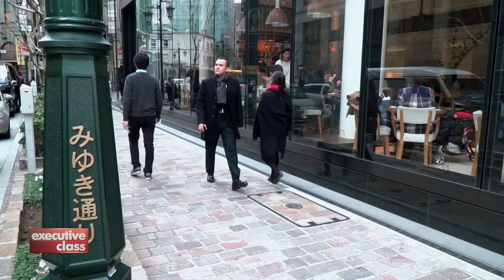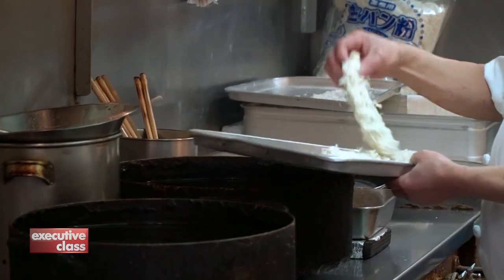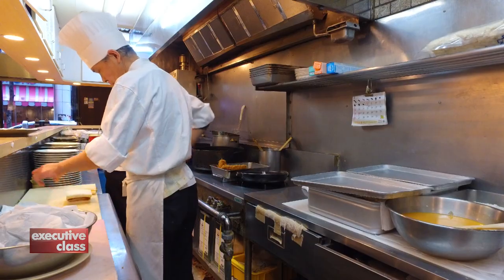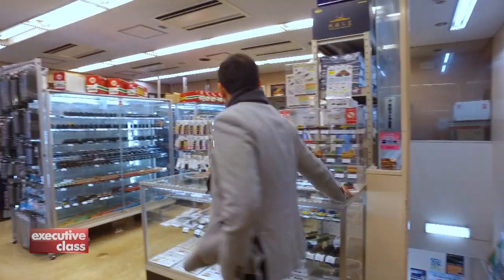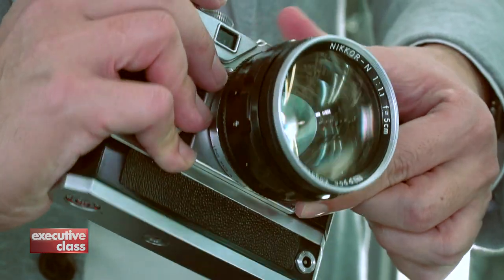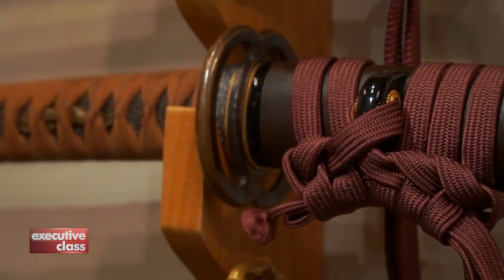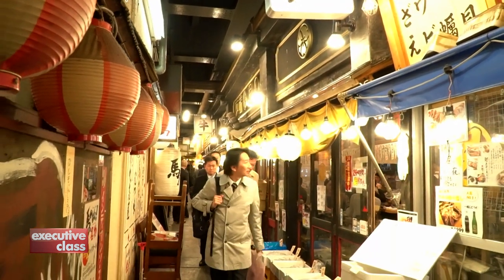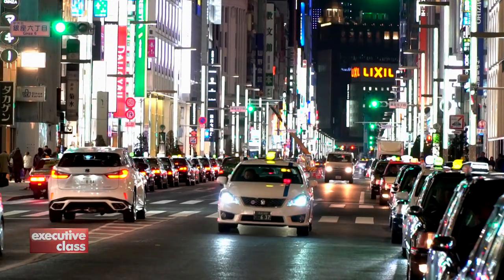EXECUTIVE CLASS IN GINZA. Part 2, segment 2. 2017.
The final installment of the 2-part series on Ginza. This series was aired on ANC in 2017.